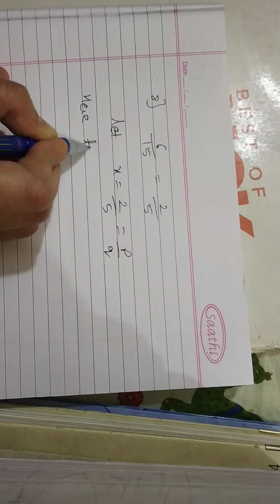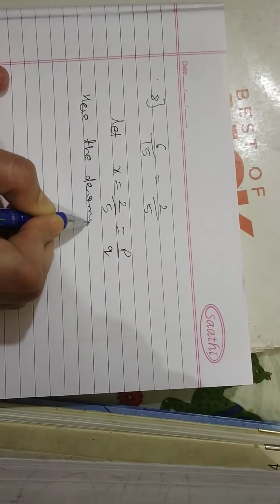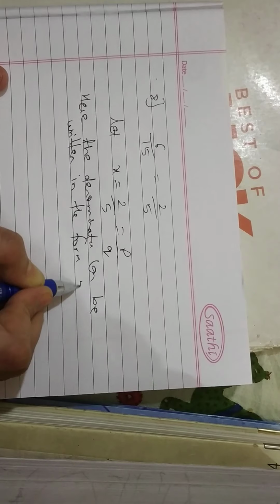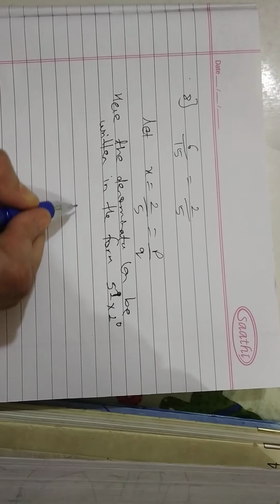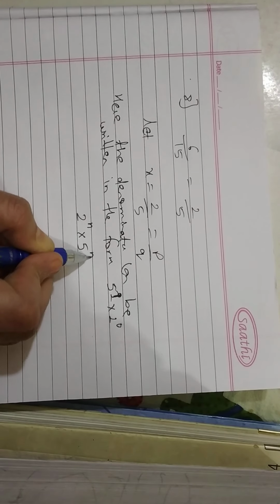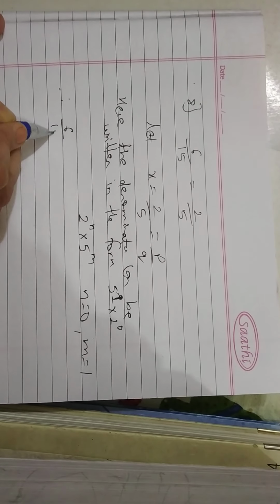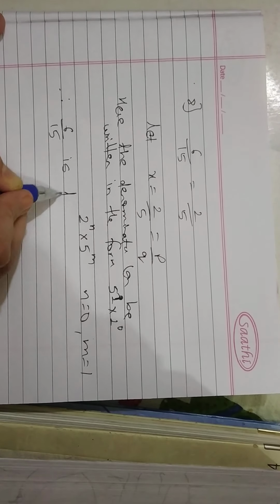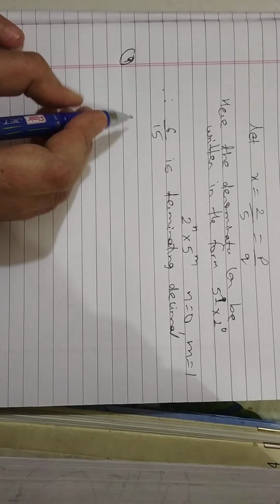Real nos exercise 1.4 part 1